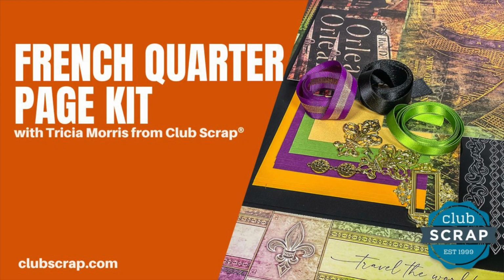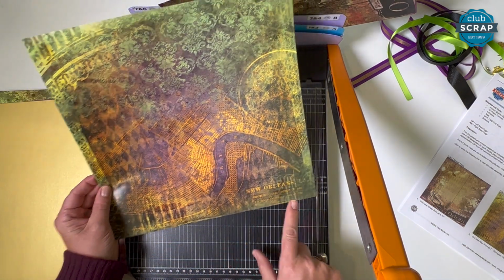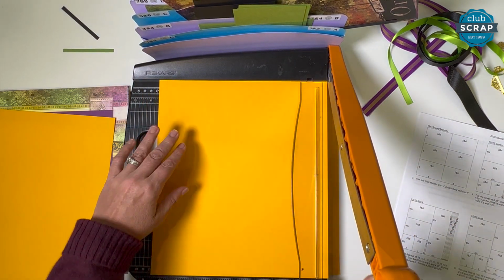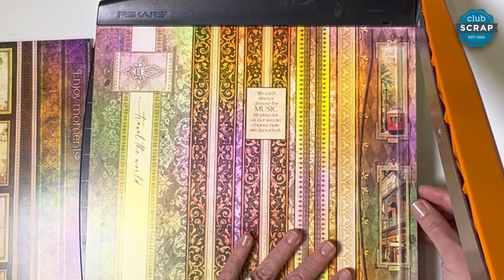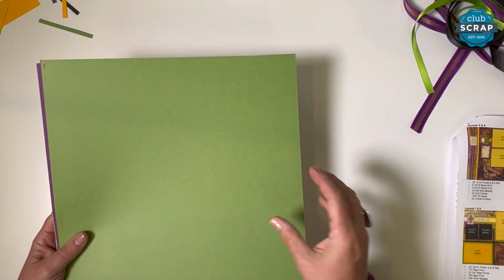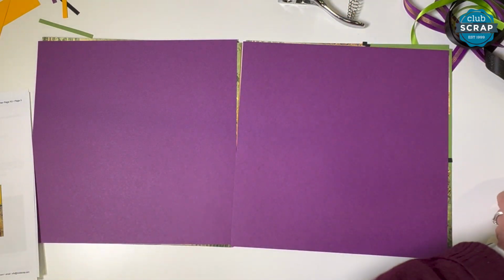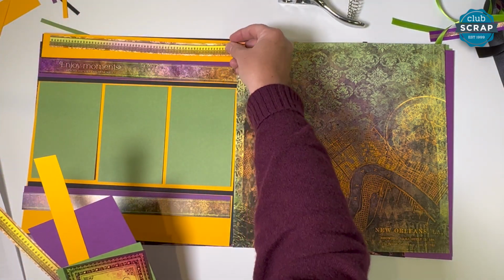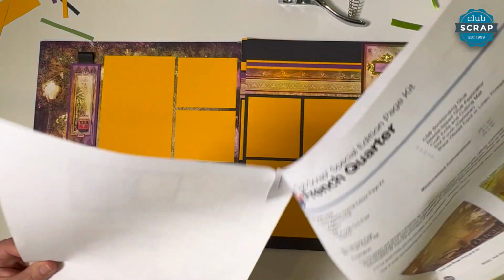French Quarter Page Kit Workshop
Bon jour! Welcome to Club Scrap's scrapbook page workshop featuring the French Quarter page kit! Join Tricia while you trim the papers and prep eight embellished layouts ready for photos!

0:00 Introduction
1:51 Sort Papers
4:20 Trim Papers
16:19 Trim Cutaparts
21:55 Layouts 7 & 8
27:22 Layouts 5 & 6
31:23 Layouts 3 & 4
34:52 Layouts 1 & 2